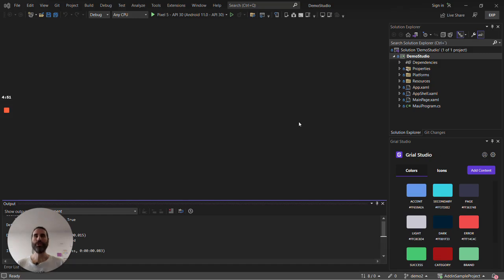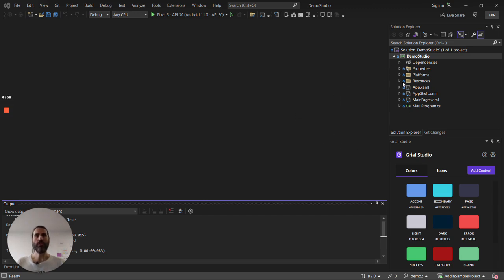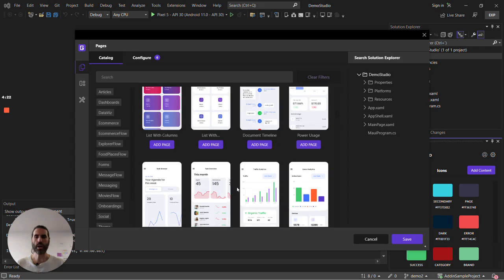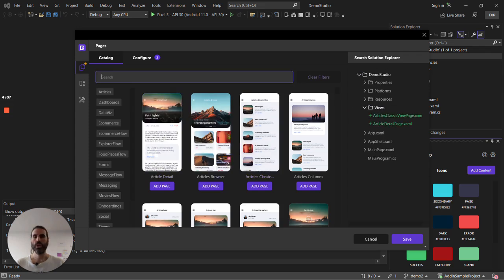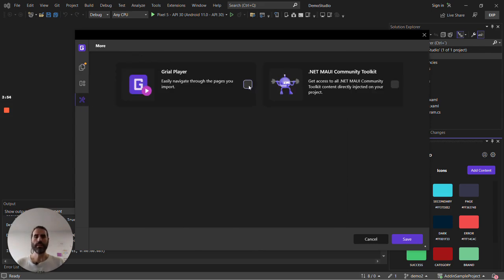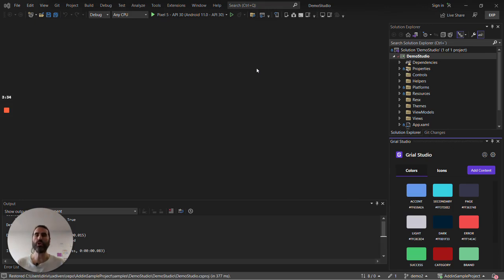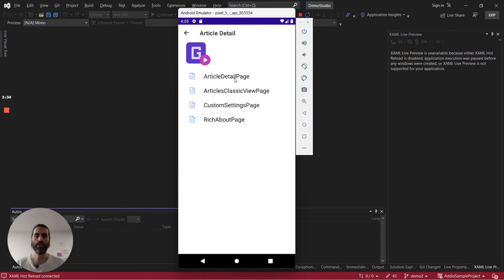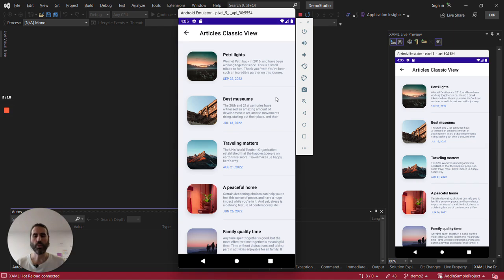Introducing Grial Studio for Visual Studio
Grial Studio is a Visual Studio add-on that brings to your favorite IDE the full power of Grial's content library.

With just a few clicks you can bring pages, templates, icons, themes and more into any .NET MAUI project.